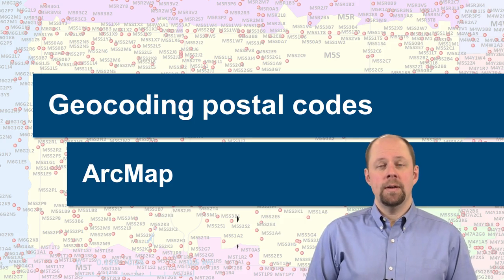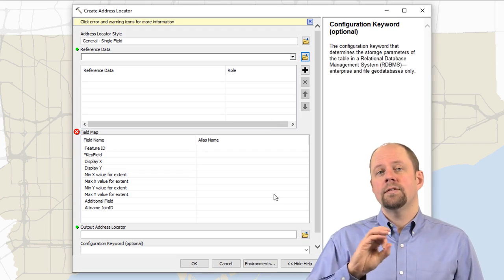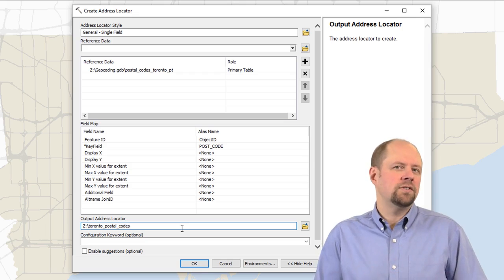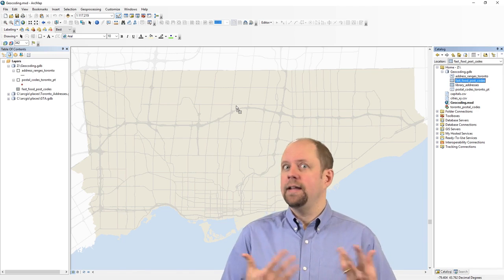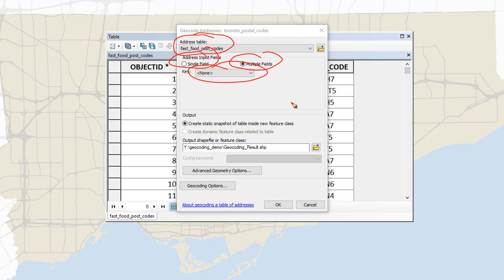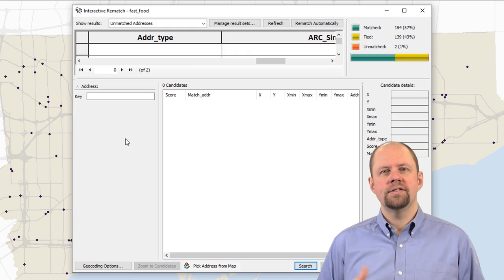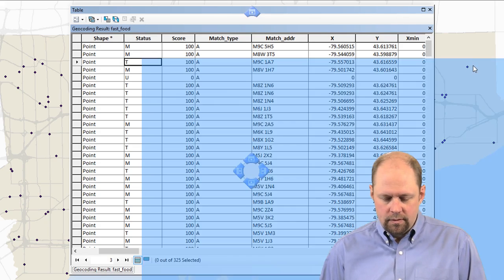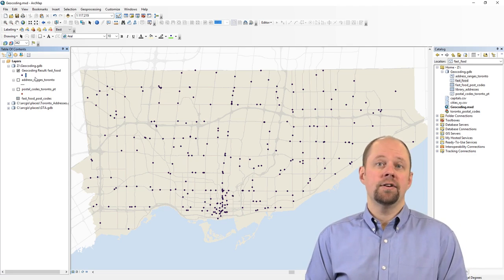Geocoding postal codes in ArcMap - GIS Data Acquisition and Map Design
Link to this course:
GIS, Mapping, and Spatial Analysis Specialization
In this course, you will learn how to find GIS data for your own projects, and how to create a well-designed map that effectively communicates your message. The first section focuses on the basic building blocks of GIS data, so that you know what types of GIS files exist, and the implications of choosing one type over another. Next, we'll discuss metadata (which is information about a data set) so you know how to evaluate a data set before you decide to use it, as well as preparing data by merging and clipping files as needed. We'll then talk about how to take non-GIS data, such as a list of addresses, and convert it into mappable data using geocoding. Finally, you'll learn about how to take data that you have found and design a map using cartographic principles. In the course project, you will find your own data and create your own quantitative map.
Note: software is not provided for this course.
Geographic Information System (GIS), Cartography, Esri, Mapping, Spatial Analysis
I received professional skills and it will develop my career , may thanks Coursera team for their hardwork and well arranged and designed courses both theory and practical,Touched on some of the most intermediate aspects of the famed ArcGIS software. But I would request a more interactive review of the done project. Thanks anyways.